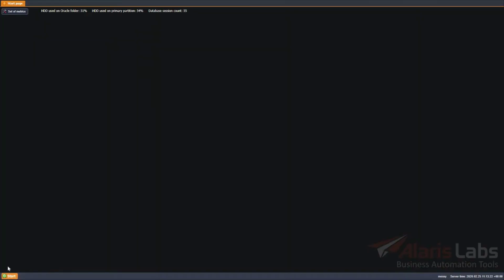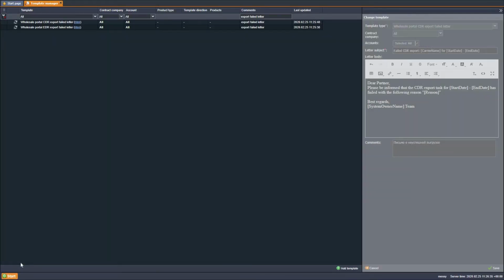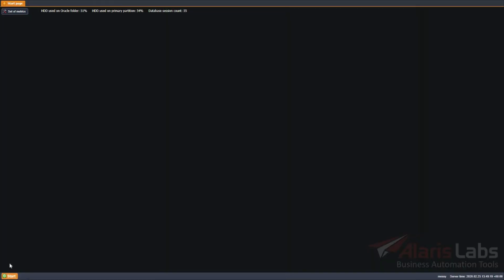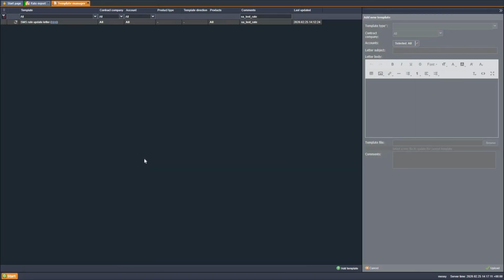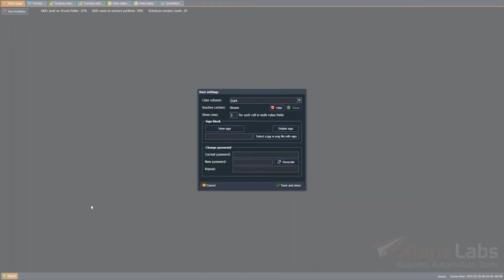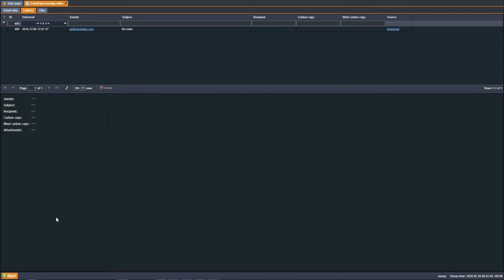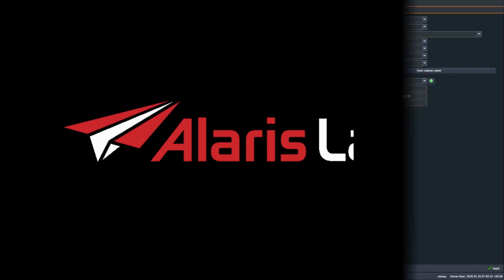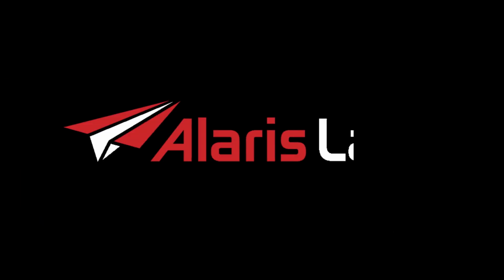Version 3.5.21 "Main features and changes overview" Voice-EN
00:38 DID management interface
01:02 BCC field
01:08 New columns have been added to Voice\Active calls
01:15 The REST API method cdr_export
01:36 Error by exporting EDRs from Wholesale portal
02:03 Tax rate for manual charges
02:26 An internal parameter has been added that allows getting ANI from either Contact or From field
02:42 [RateSnippet] marker
03:01 The menu item Start\Database info can now be hidden
03:17 Inactive carriers parameter
03:37 The length of the carbon_copy and blind_carbon_copy
03:56 The parameter Max number of rows
04:17 Tooltips have been added for the fields Add column and Rate formats
04:28 Localization of the Voice\CDR management\CDR reconciliation interface
04:36 The columns Conn. fee, currency and Aver. minute cost, currency in Voice\Analytics have been renamed